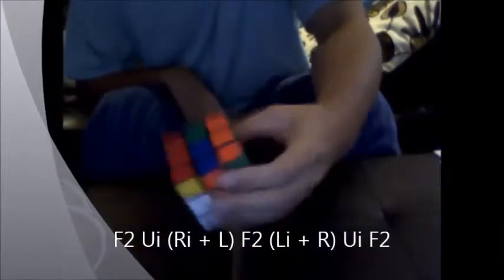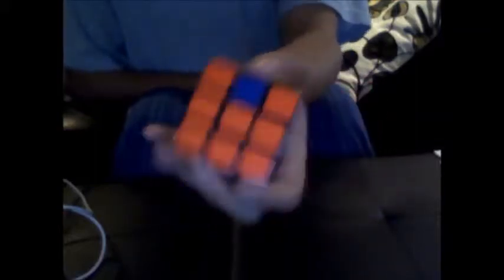Rubik's Cube PLL Tips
A quick video on 3 PLLs made easy by simplifying the algorithms associated with them! When i was looking on the algorithms websites, they wanted to make you learn more algorithms than you need to, so i made this video to show you how to cut down on what you need to lear, leaving more time for practice